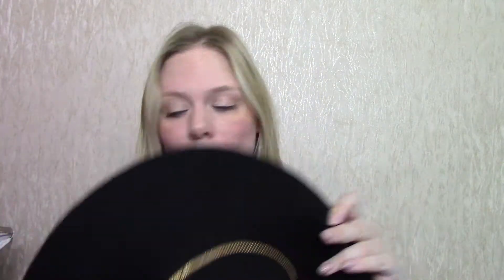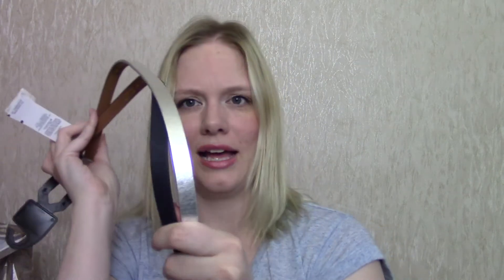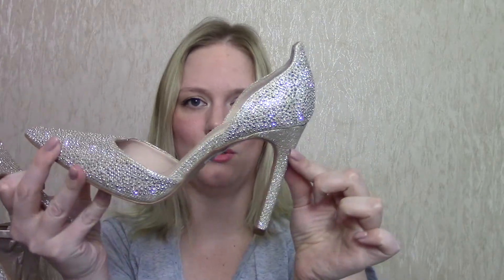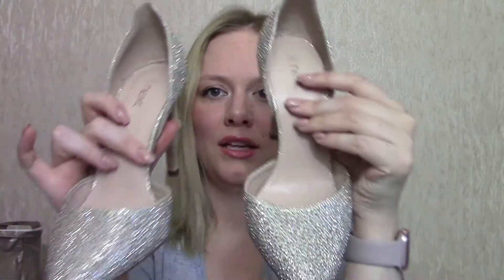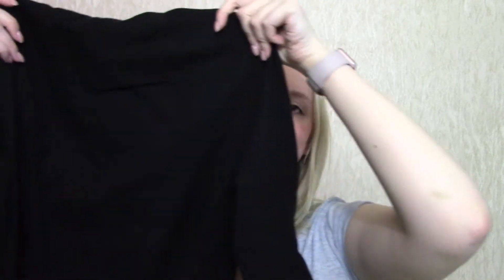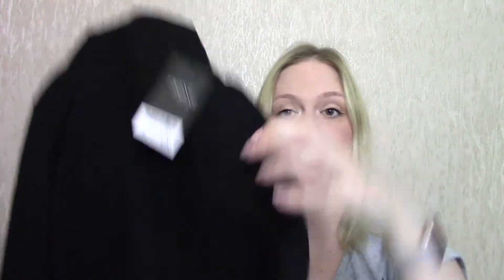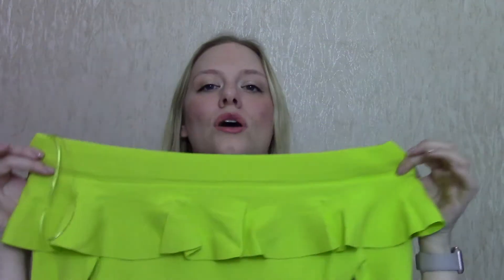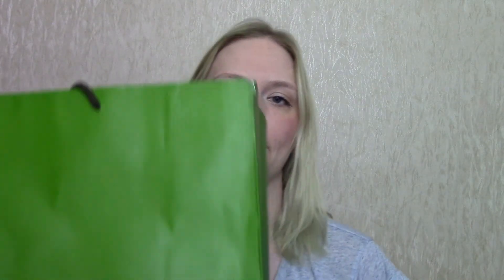Accessory Haul - Coach, Kate Spade, Next, Katie Loxton| GlossGalore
Hi Everyone!  In this video I'm sharing with you some of the accessory and clothing purchases I made after Christmas and in January for my birthday.